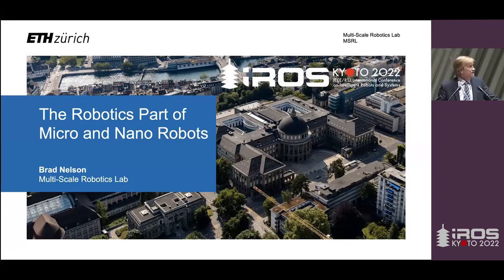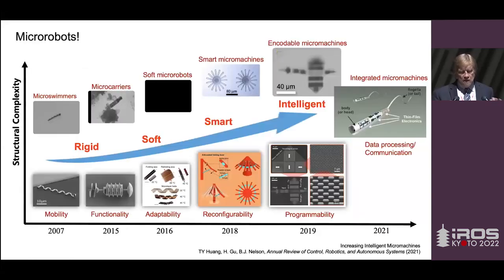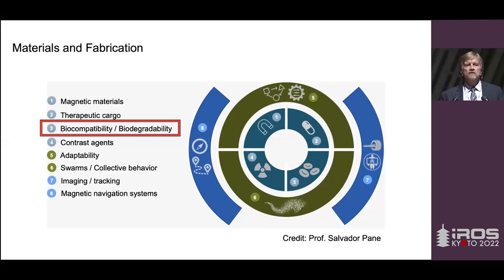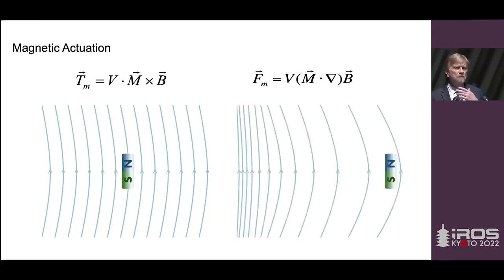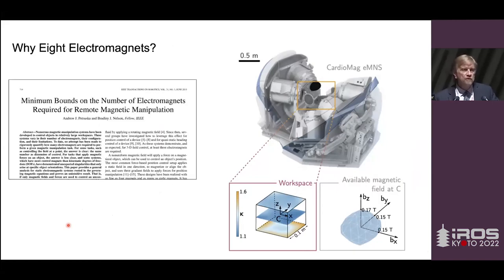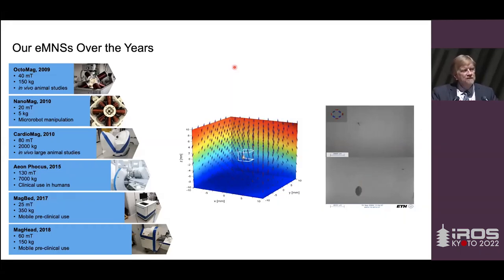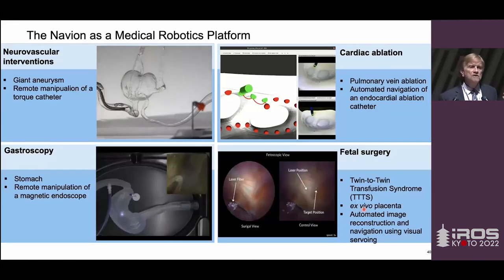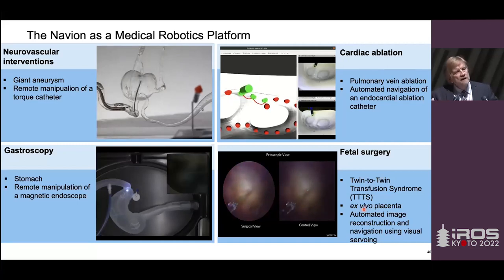IROS 2022 Plenary Talk 1: Brad Nelson -- The Robotics Part of Micro and Nano Robots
The Robotics Part of Micro and Nano Robots
    Prof. Brad Nelson
        ETH Zurich, Switzerland

IROS 2022 Plenary Talk 1
IEEE/RSJ International Conference on Intelligent Robots and Systems
Oct. 24, 2022,       Kyoto, Japan